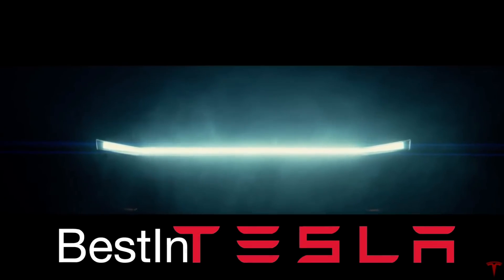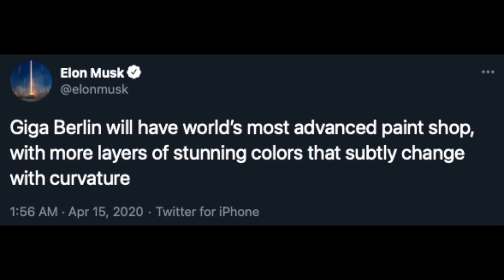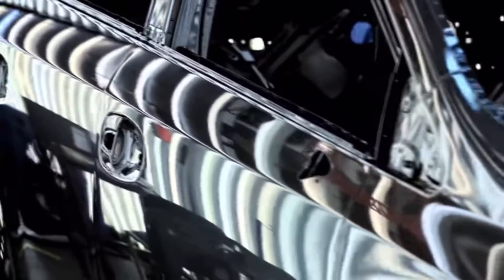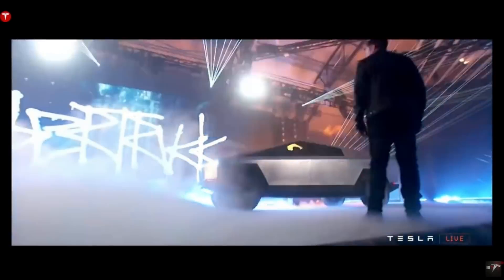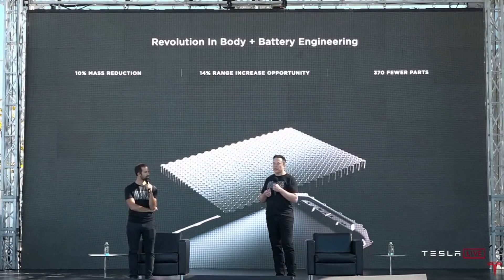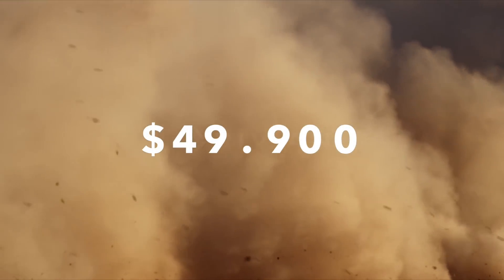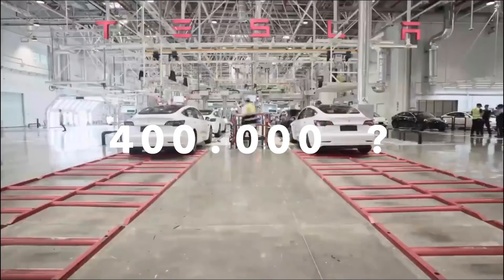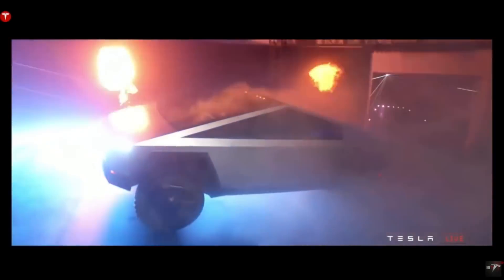Tesla Cybertruck's production speed will BLOW your mind | No paint No Problem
Make a one time or monthly donation to BestInTESLA without becoming a patron or member:

Are you Danish ?

Hvis du er dansker så check dette link for udstyr til din Elbil:

Direkte link til en flot og elegant ladeboks her jeg varmt kan anbefale:

Feel free to use my referrals code if you are buying a Tesla, then you get 1000 miles free supercharging  :

Now That’s different